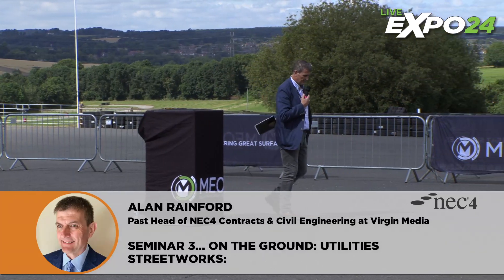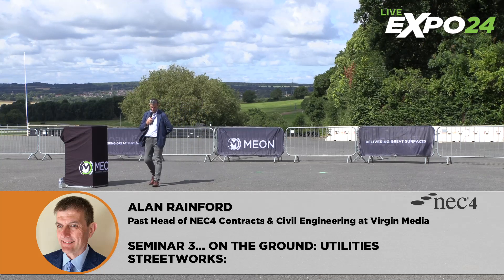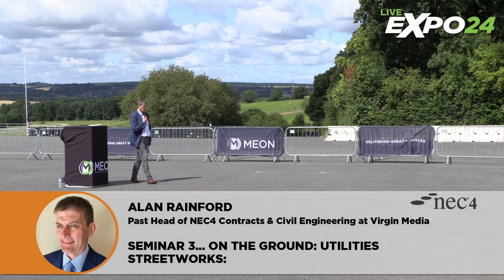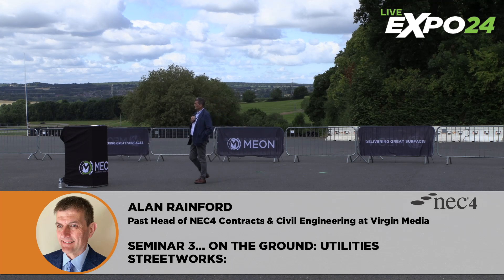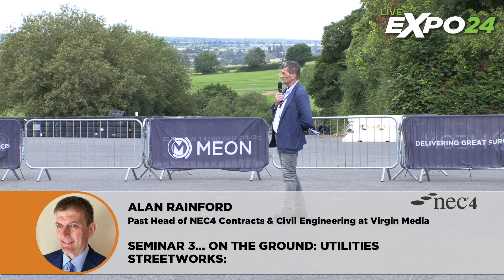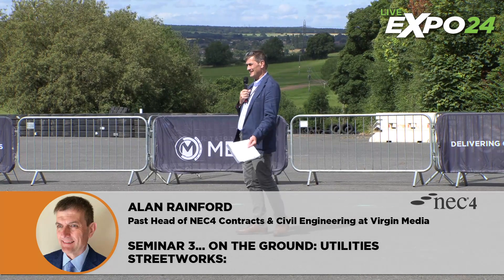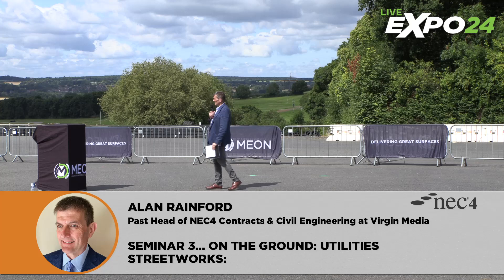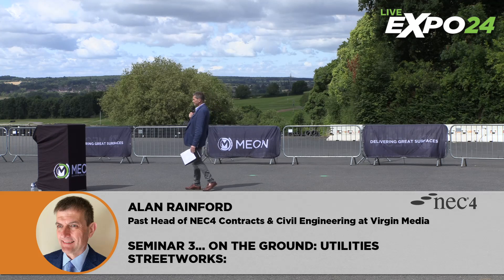Seminar 3 ALAN RAINFORD Live EXPO 24